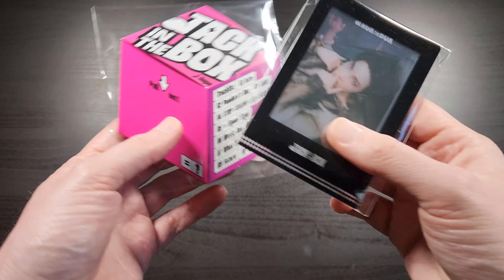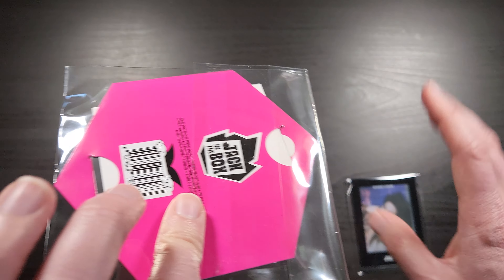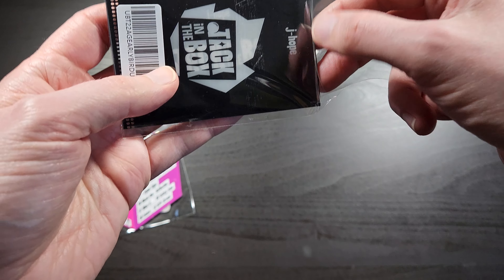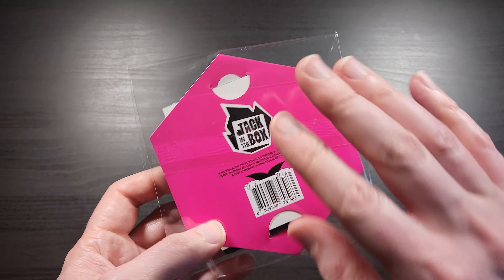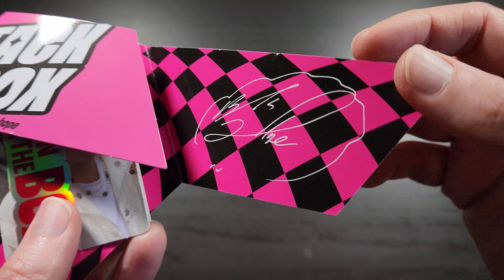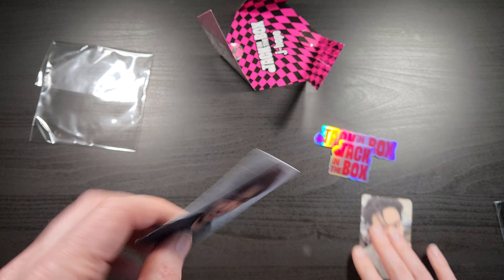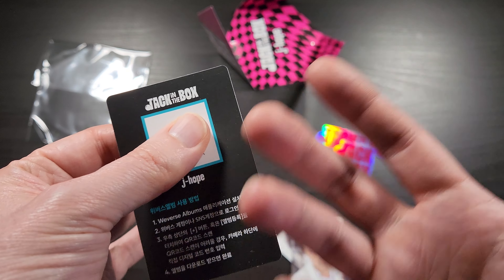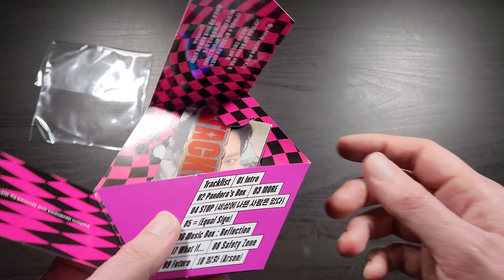J-Hope - Jack in the Box Weverse Album Unboxing (Version B / Pink)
Check out this cool unboxing...I'll show you everything you need to see! If you're interested, you can purchase this item